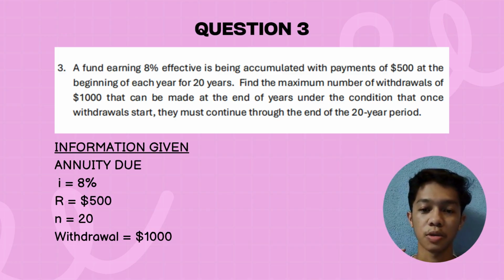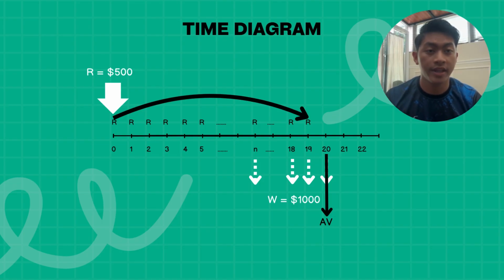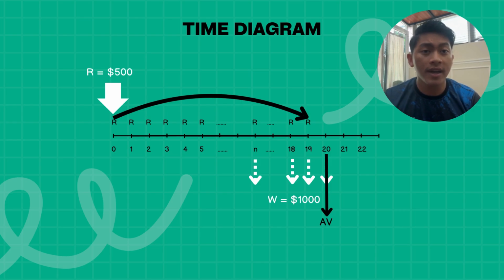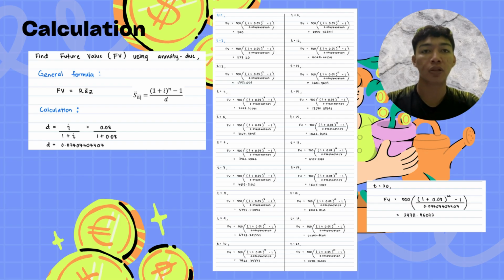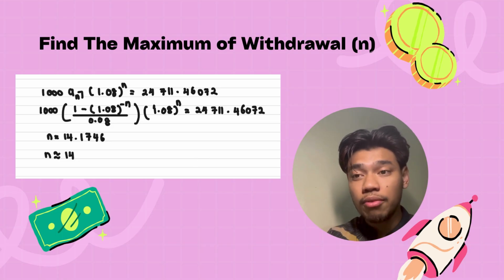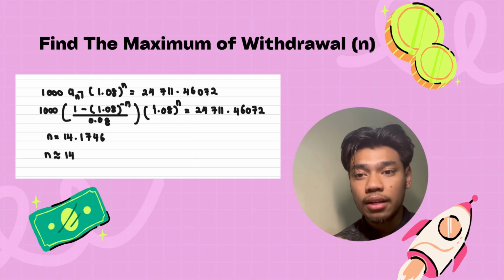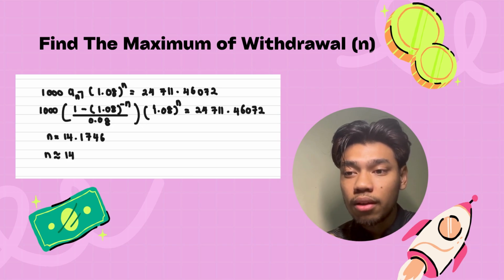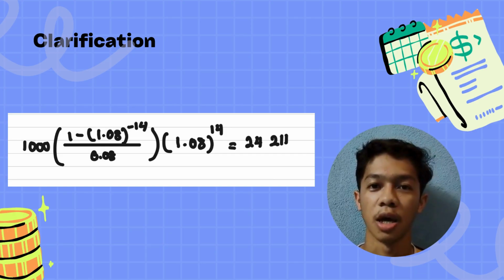Assignment 3 SOA Exam - Question 3